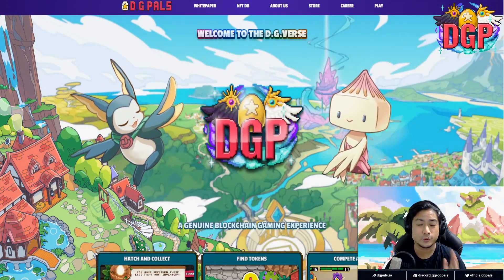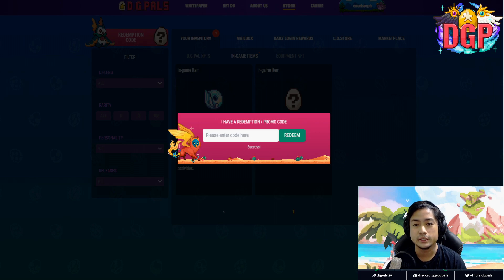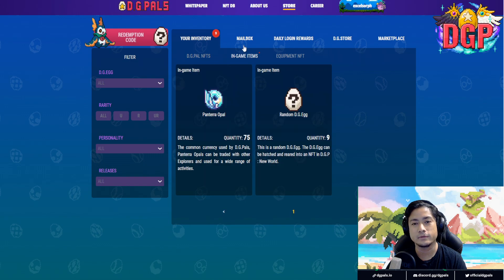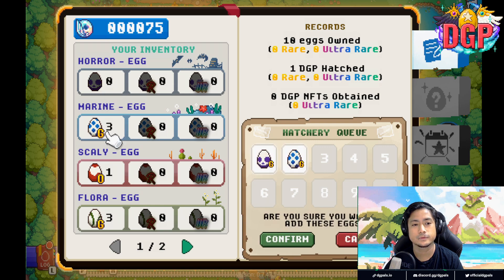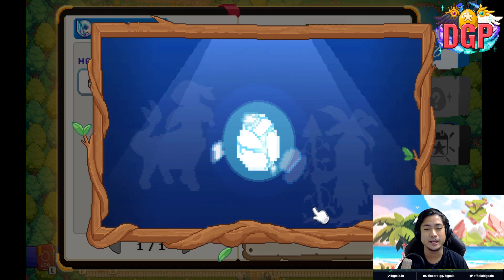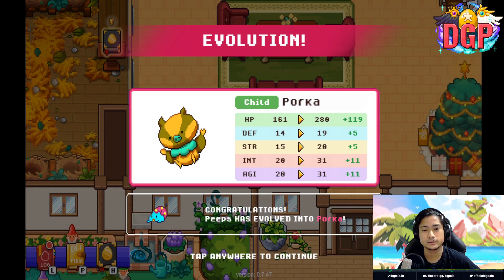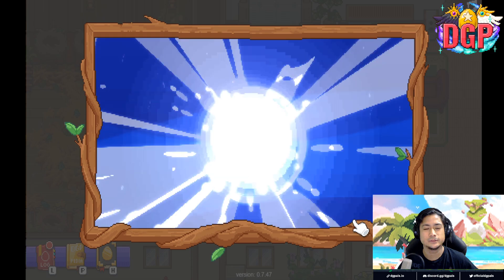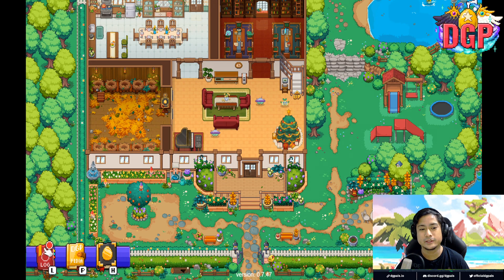How To Redeem DGPals Egg Codes and How to Hatch DGPals Eggs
Cronos Network Setup:
Enter in the Cronos settings as follows:

ChainID: 25
Symbol: CRO